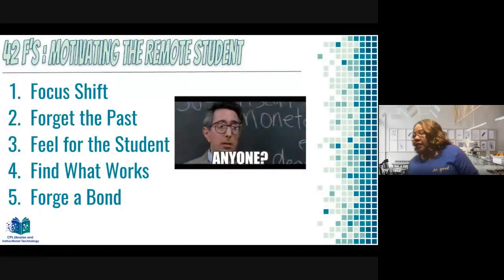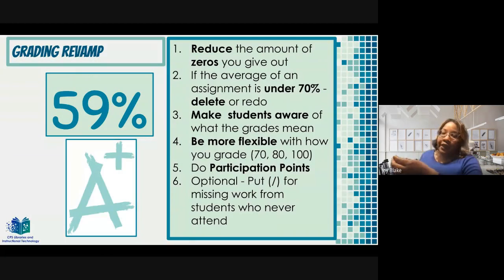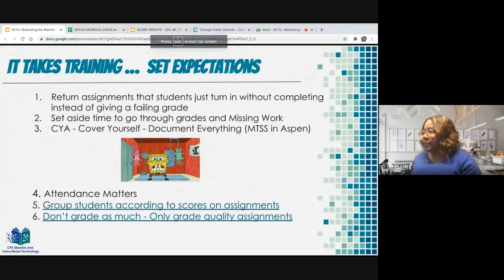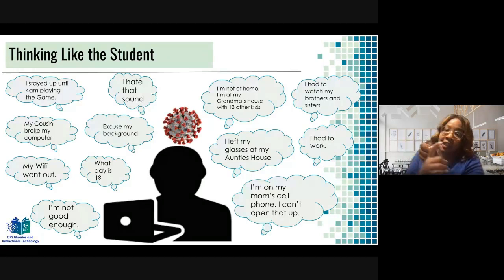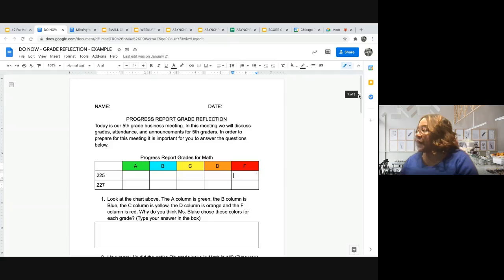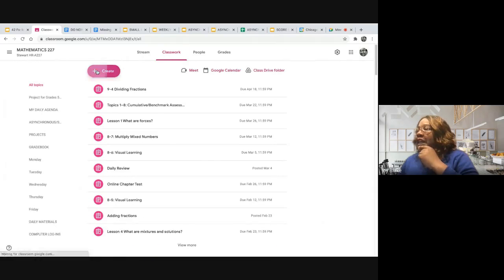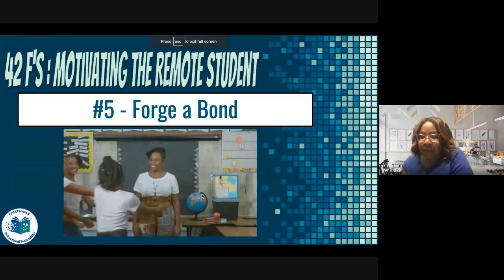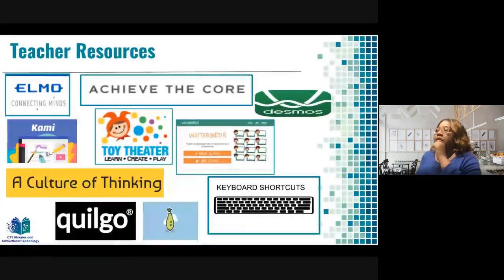42 Fs - Motivating the Remote Student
This is a recording of my presentation "42 Fs - Motivating the Remote Student - Encouraging students to complete work in the Virtual Classroom". I presented this for the Teachers Help Teachers professional development workshop in January 2021 and in April 2021 at the LitCon Virtual Conference for Chicago Public Schools. .

In this training I discuss how to motivate students during virtual learning. I also discuss activities for students to complete that are engaging. This presentation is focused on teaching teachers how to modify their classrooms to meet student needs. There are a lot of examples of what can be used in your classroom to increase student motivation.